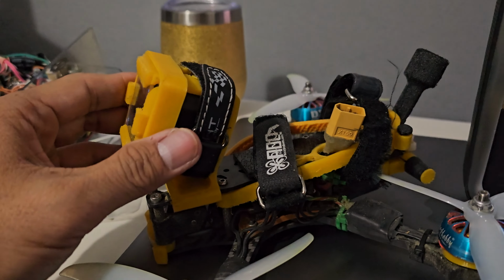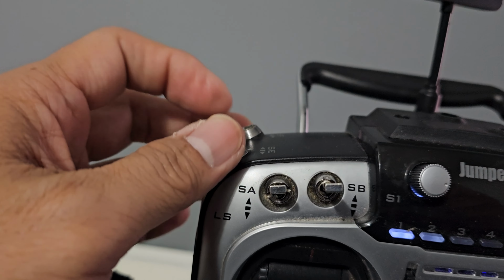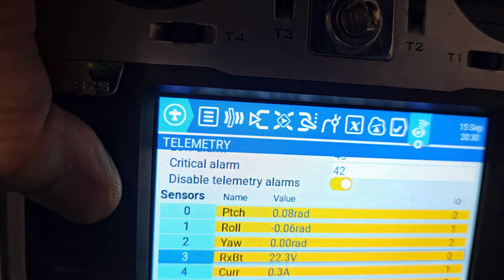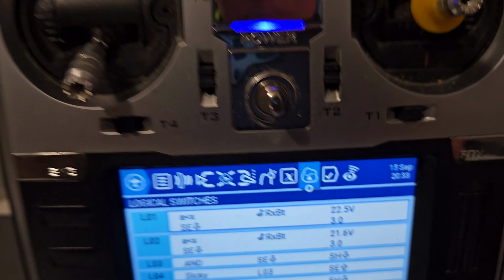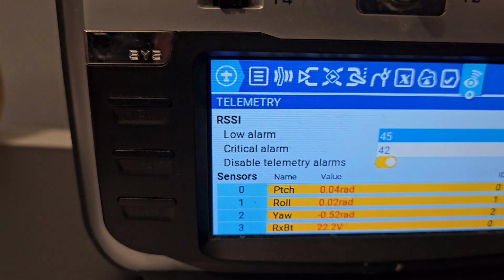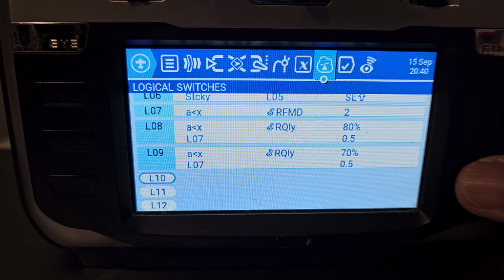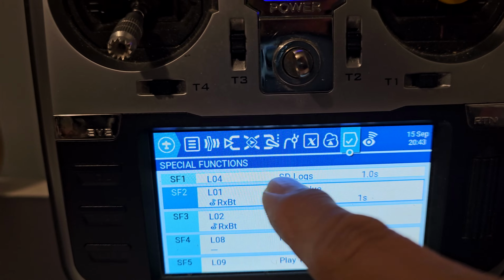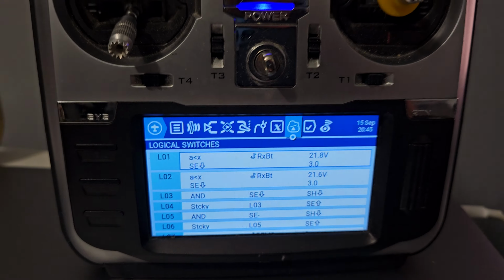Just ENJOY FLYING by doing this HACK and FORGET ABOUT battery voltage on OSD! 🔥🔥🔥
This has been done by many. However, I couldn't find the YouTube tutorial I followed back in 2019. So, I made one today! If you have any questions, write them in the comment section!